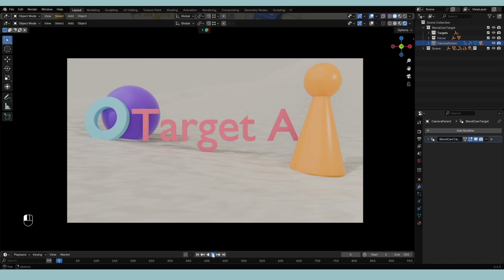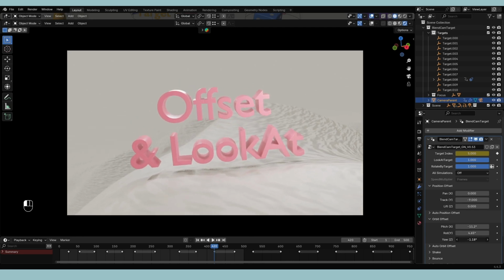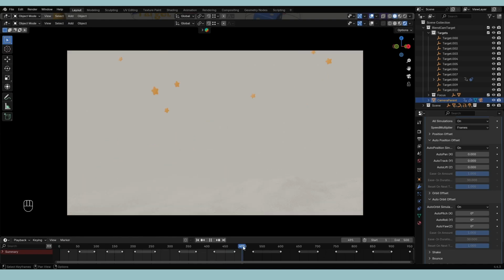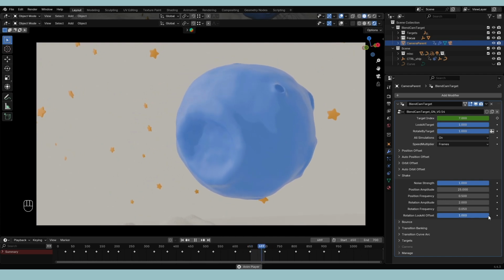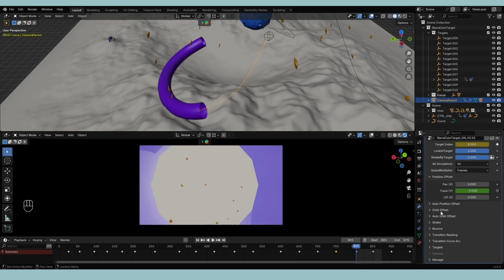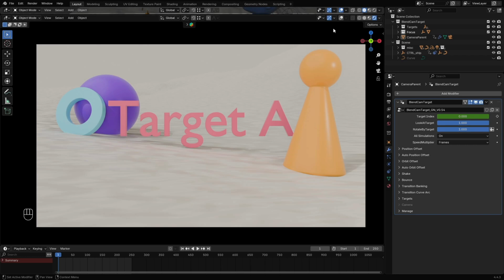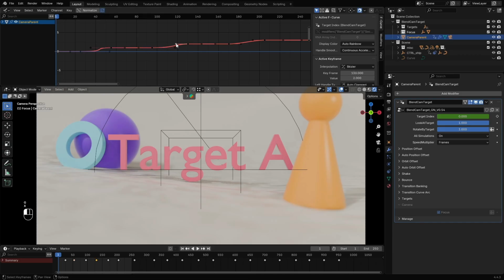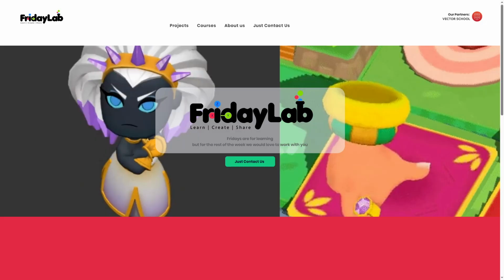BlendCamTarget 0.5.4 Overview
BlendCamTarget

Beta Version 0.5.4

A free Target-Based Camera Control (Geometry Nodes Setup) for Blender.

Features:

Dynamic Targets, Manual and Auto Offsets, Camera Shake, Camera Bounce, Transition Banking, Curved Transition, Auto Focus

* I forgot to mention that this is not yet packaged as an add-on, so to use the setup, you should append the BlendCamTarget collection from the provided file.